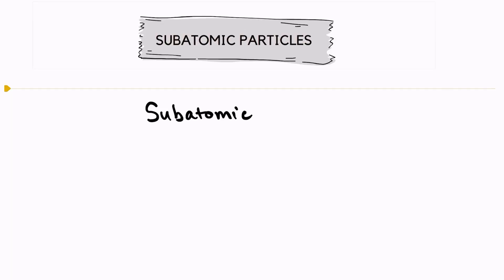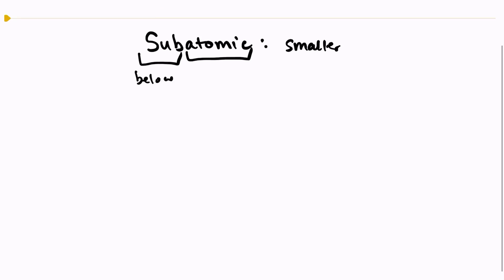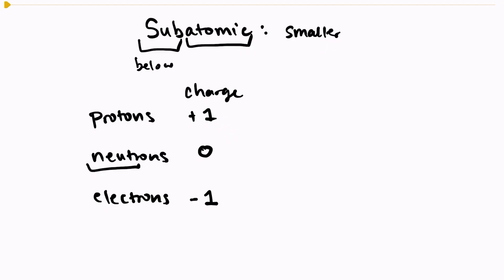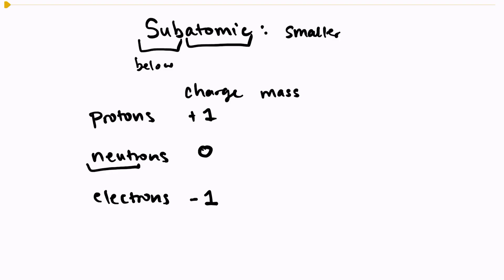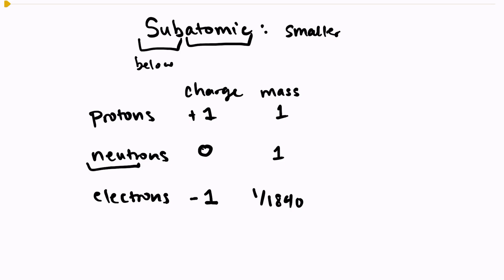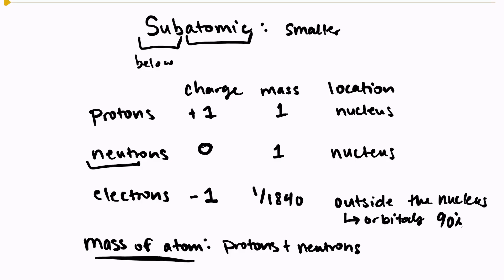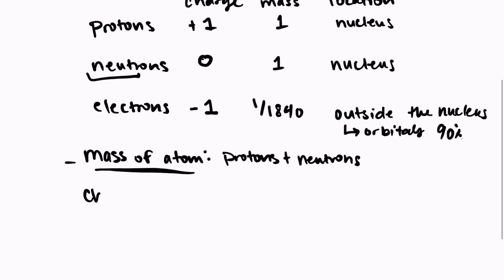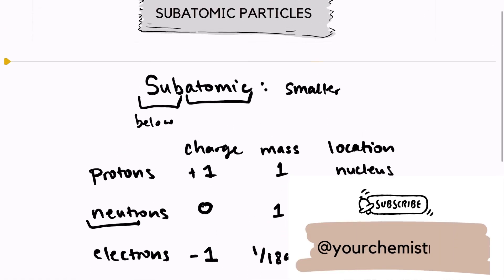Subatomic Particles: Mass, Charge, and Location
This video goes through the three major subatomic particles: protons, neutrons, and electrons. Each subatomic particle is an important part of the atom! This video goes through the relative mass, charge, and location of each subatomic particle within the atom.